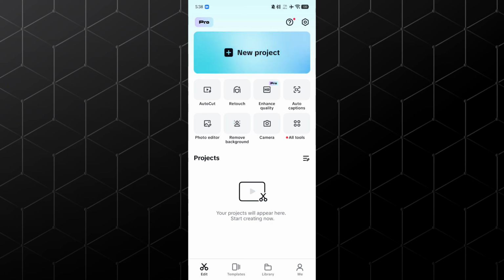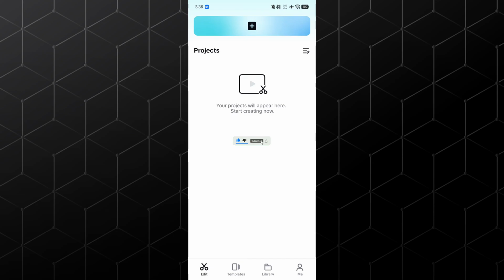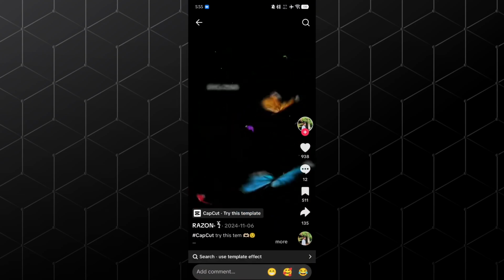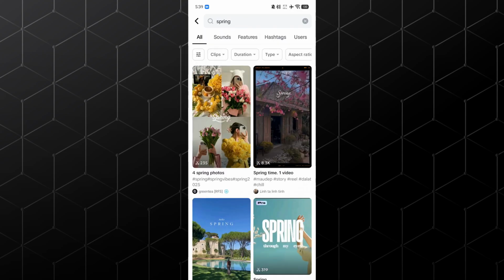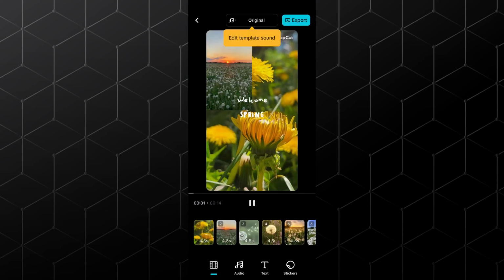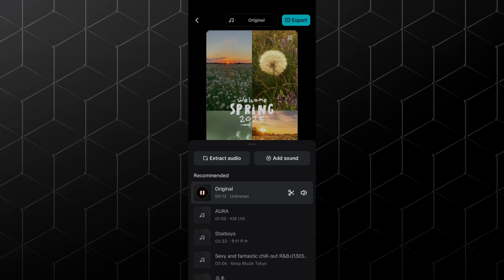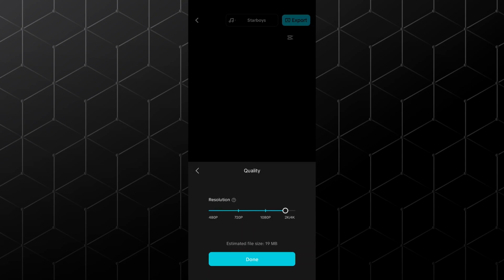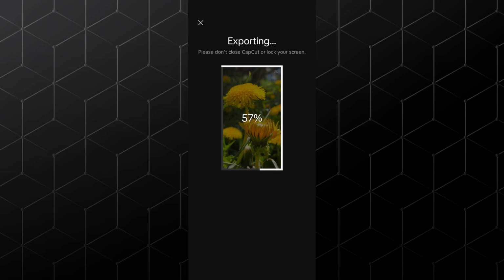How to Use CapCut Templates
NordVPN.

Learn how to use CapCut templates to create stunning videos quickly and easily. This tutorial shows you how to find, customize, and edit templates in CapCut to save time while producing professional-quality content. Perfect for beginners and creators looking to speed up their video editing process.